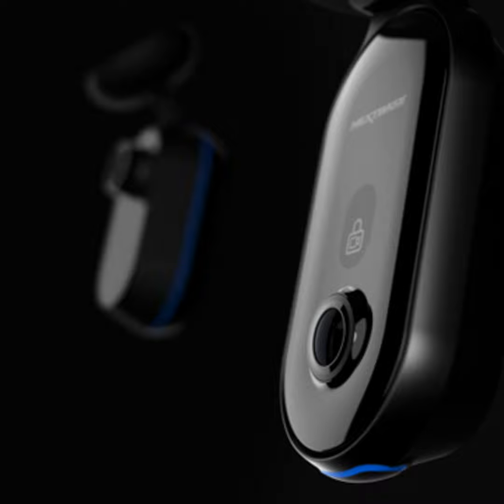Nextbase iQ dash cam with AI coming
Techstination, your destination for gadgets and gear.  I’m Fred Fishkin.  A dashcam that uses artificial intelligence to improve your safety.  Nextbase plans to deliver the AI powered iQ dash cam this year that features built in connectivity, dual cameras…with an optional third…and emergency SOS response.  VP of Marketing Jeff Chuh says beyond that it can bring features like lane keeping and collision warnings to older vehicles…even protect your car while parked..

“With the AI we’re able to detect is that a car, is that a person.  And we’re able to detect is this becoming a threat, then we’ll alert you and give you a push notification to your phone.”

Allowing you to log into the camera to see what is going on.  The Nextbase IQ series…with resolution levels up to 4K…is due to arrive later this year.